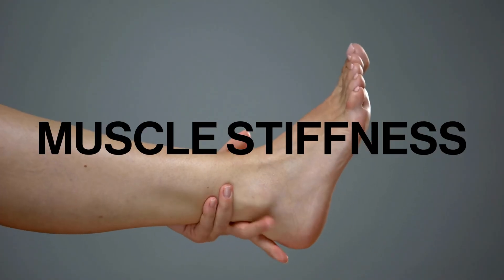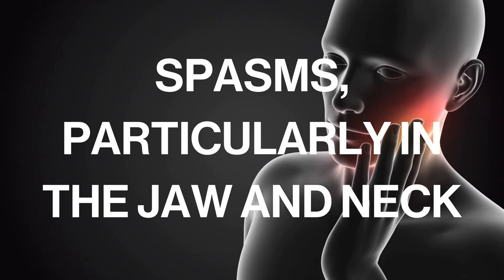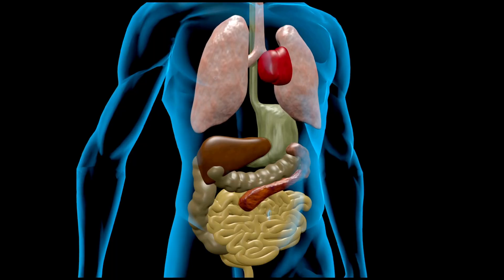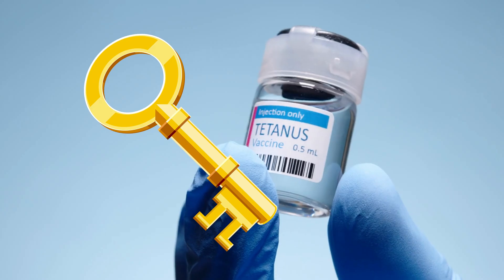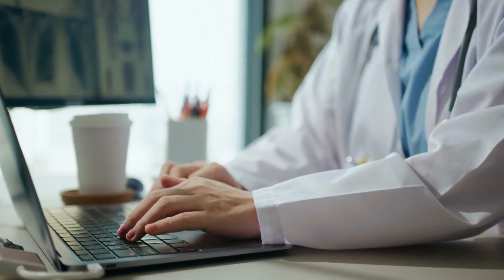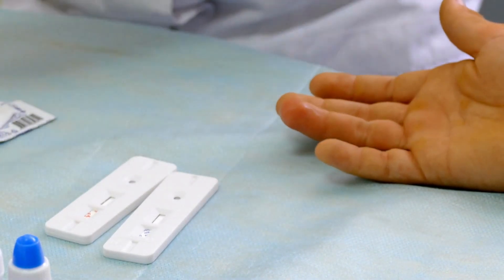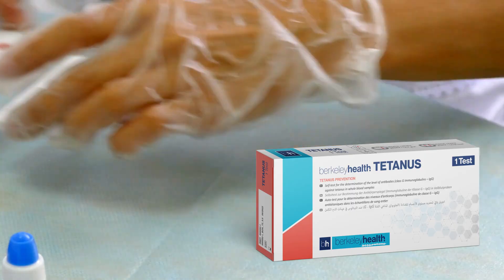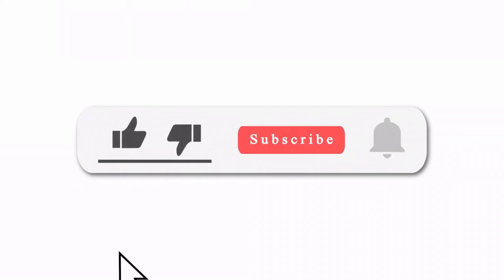Tetanus - Symptoms, Causes & Prevention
Join us as we dive into the world of tetanus prevention, uncovering the essential steps you can take to shield yourself from this lurking threat. From wound care practices to maintaining good hygiene, we provide practical advice to minimize the risk of tetanus infection. Don't miss this episode packed with actionable tips to keep yourself safe.